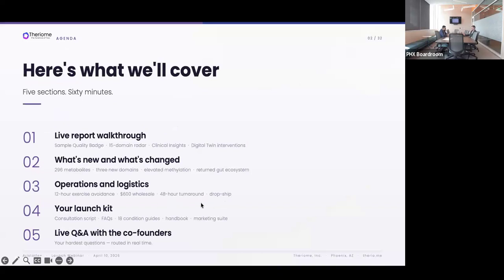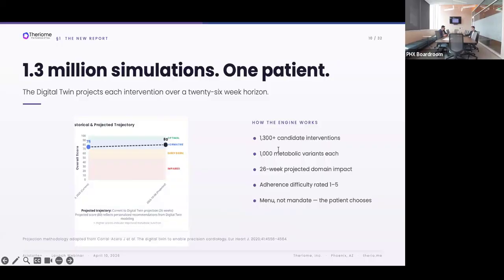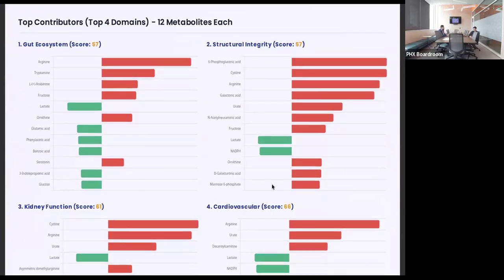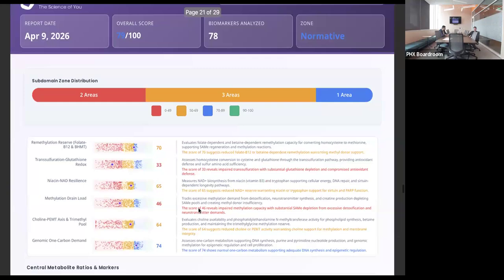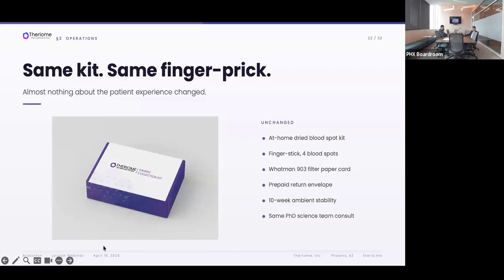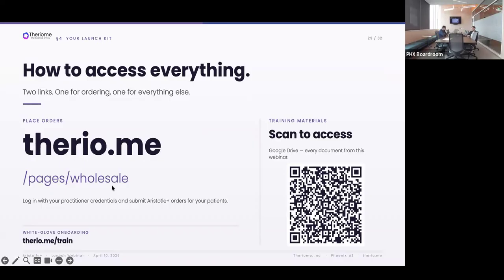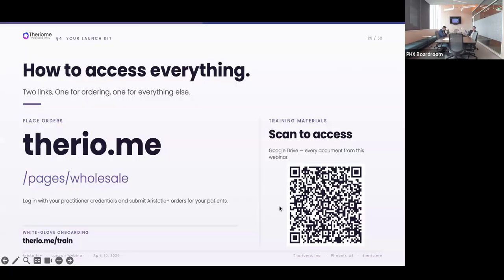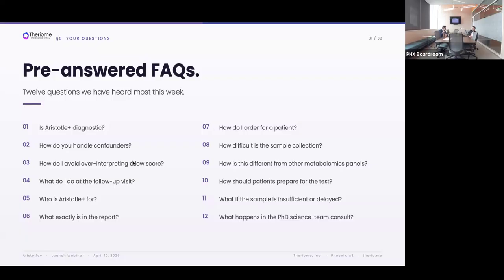Aristotle+ Unveiling & Walkthrough